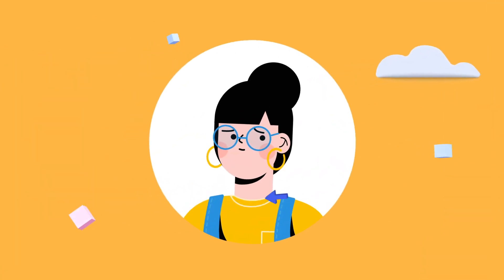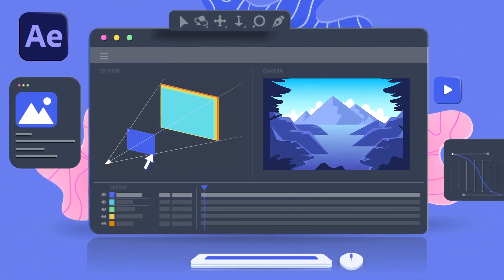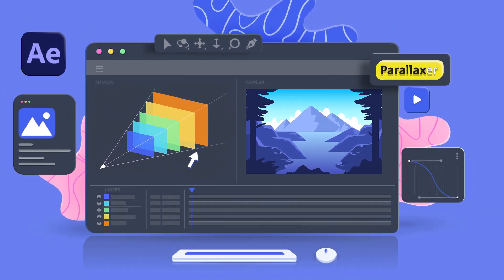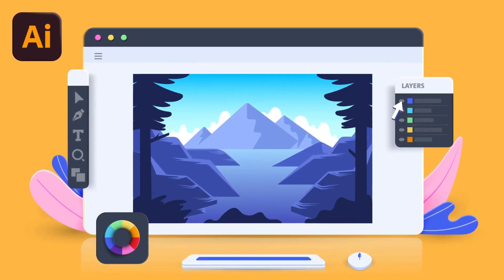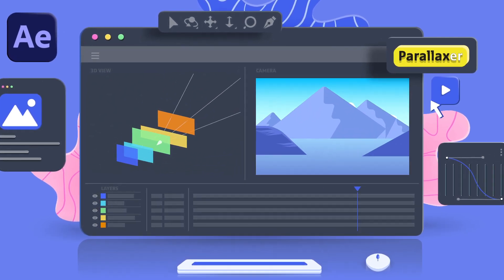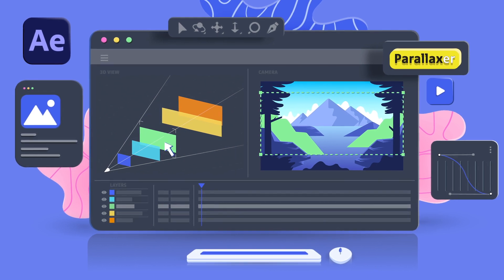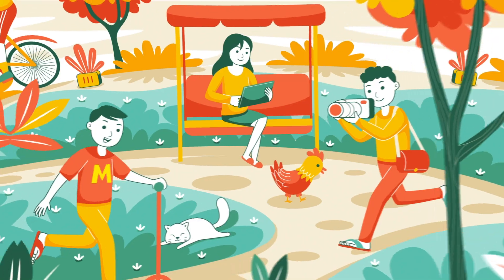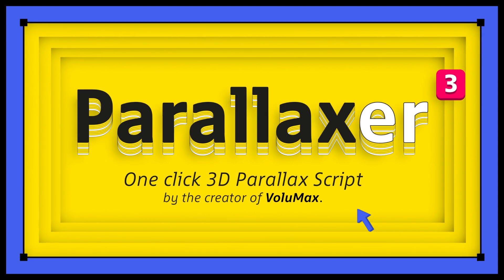One Click 3D PARALLAX Script | PARALLAXER 3 for After Effects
Setup your parallax 3D effect in after effects in no time.

Parallaxer 3 is an After Effects script that allows you to convert your Illustrator or Photoshop files into 3D Parallax compositions in one click.

Plus, the Autoscale feature saves you time by letting you move your layers in depth without changing their size in the image!

V3 New Feature:
Flexibility to add or convert 2D and 3D layers in both directions whenever you want:
- New "Convert Layer" button
- New "2D Convert" button

Other Features:
– One-click 3D scene setup, ready to animate.
– 3 scene scale presets : Small Room / Big Room / Exterior
– Autoscale : move your layers in depth without the need to resize them, preserving their aspect as viewed from the camera.
– New tools to regroup, expand or flatten a group of layers.
– User friendly graphic interface.
– Save a lot of time!

Compatible After Effects (CC and higher)
By the creator of VoluMax 3D Photo Animator.